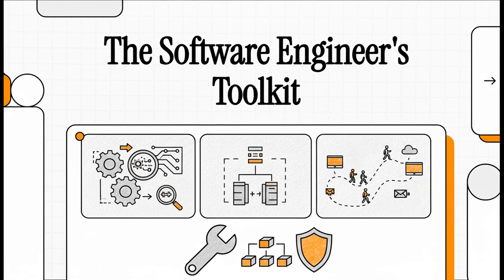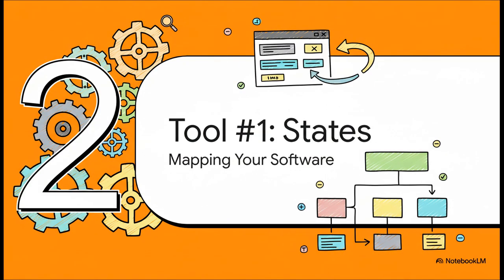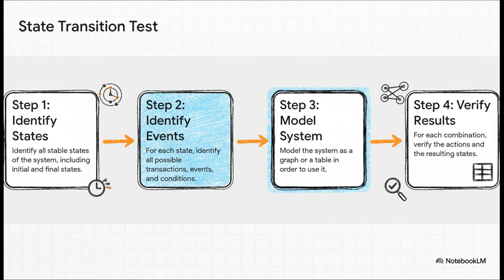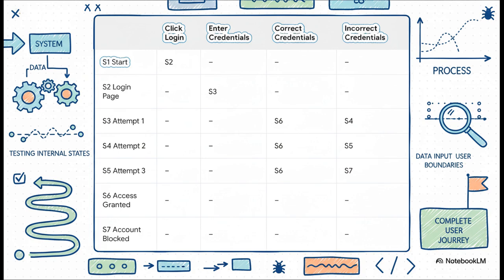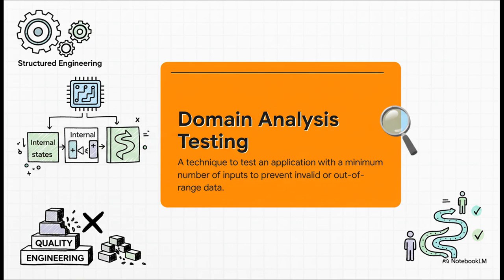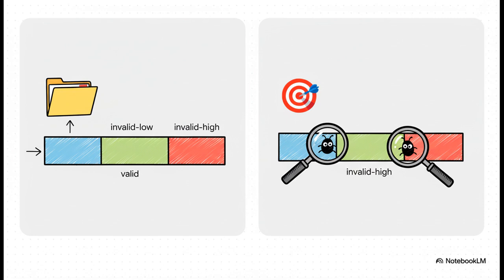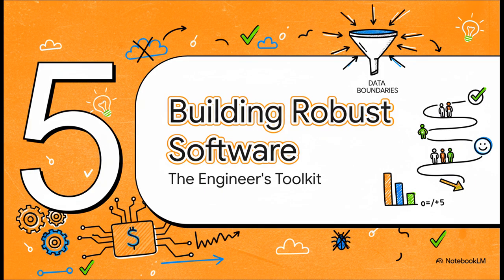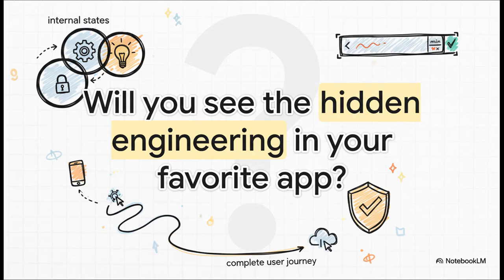SQE Week07 - The Software Engineer's Toolkit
This source material from a Software Quality Engineering course, authored by Assistant Professor Abdul-Rahman Mahmood, outlines three key functional black box testing techniques. The primary focus is State Transition Testing, which involves creating test cases from system models by identifying stable states and the transitions (actions) between them, based on the principle that an action's result depends on the initial state of the system. Secondly, the document introduces Domain Analysis Testing, a technique for verifying system behaviour by supplying minimum input data to ensure the application correctly handles valid and boundary range values. Finally, Use Case Testing is presented as a method for deriving test scenarios that exercise the entire system from start to finish based on the expected behaviour of the system as it responds to external user requests.